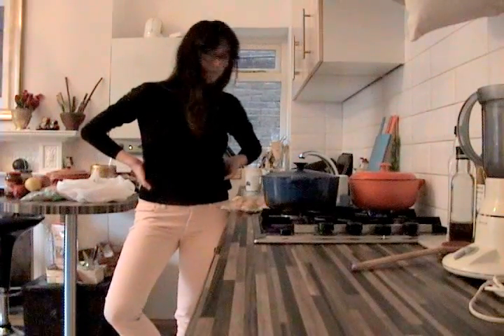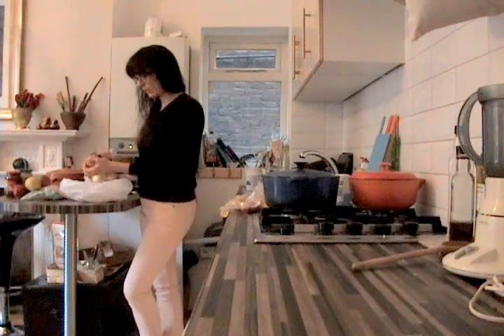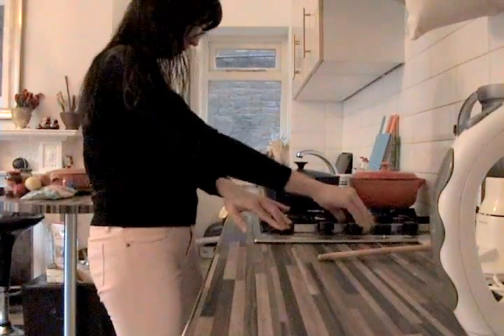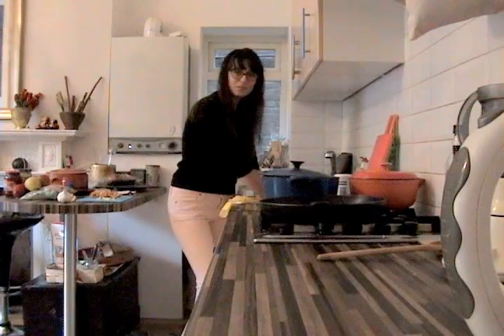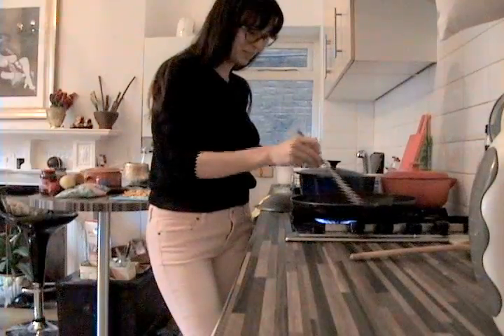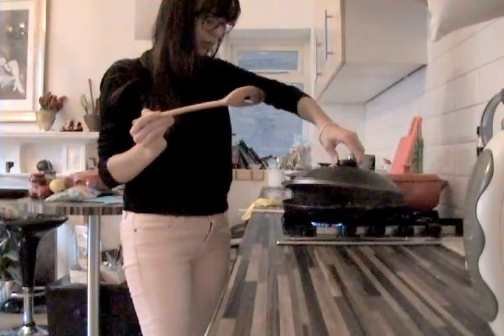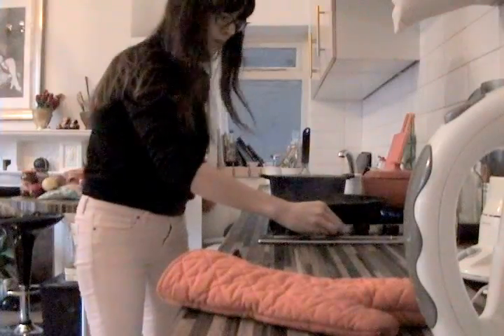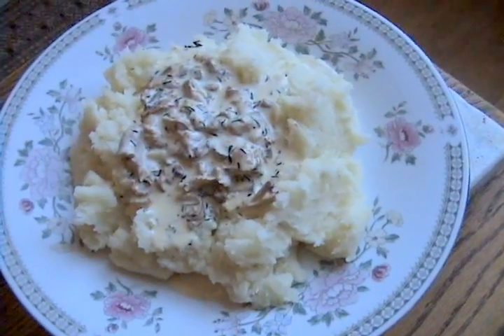Zuza Zak's Weeknight Dinners: Garlic girolles with mash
49th of 100 weeknight dinner recipe ideas: Simple, quick and easy recipes that take under half an hour to make

Ingredients: Potatoes. girolles, garlic, butter, single cream, dried thyme, salt and pepper